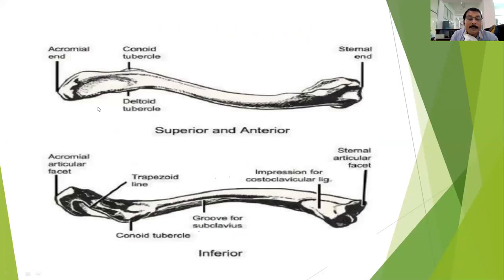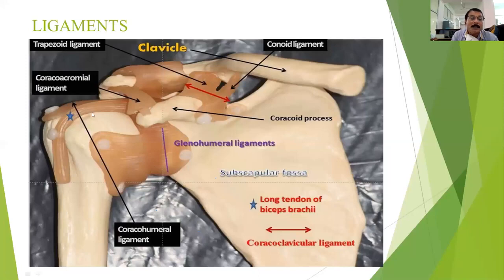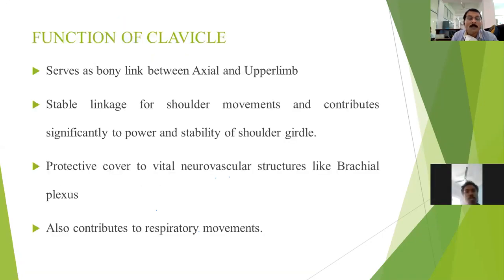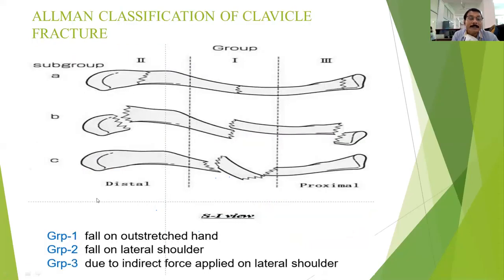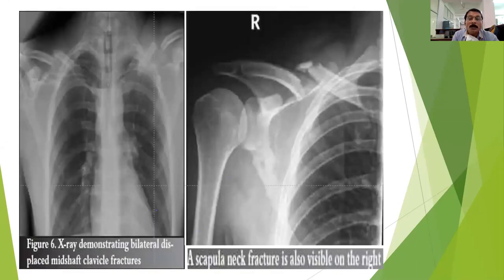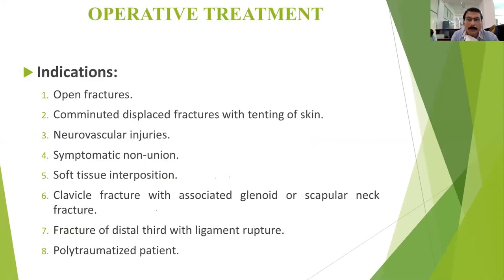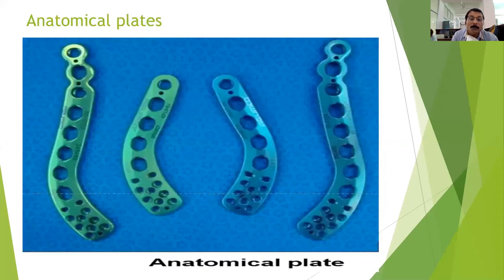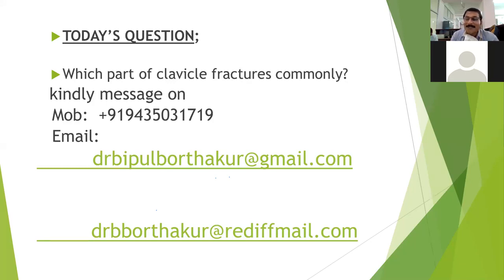CLAVICLE FRACTURE UG CLASS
Zoom class ON CLAVICLE FRACTURE BY DR BIPUL BORTHAKUR, PROFESSOR, DEPT OF ORTHOPAEDICS, SMCH